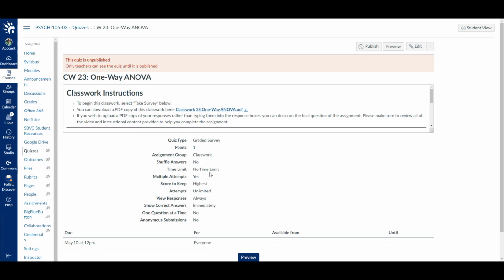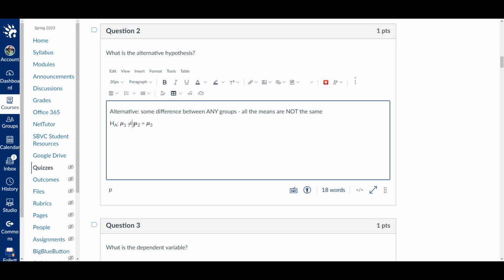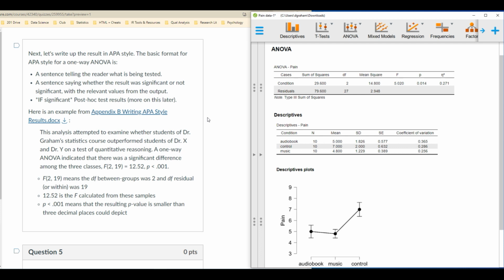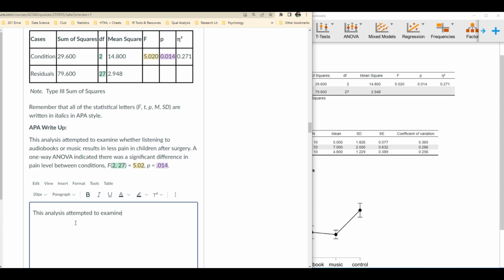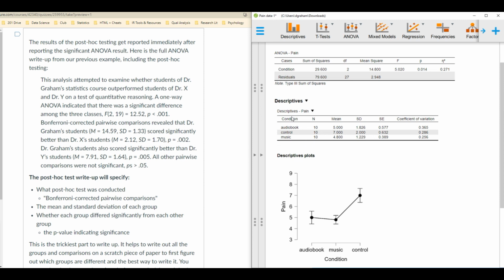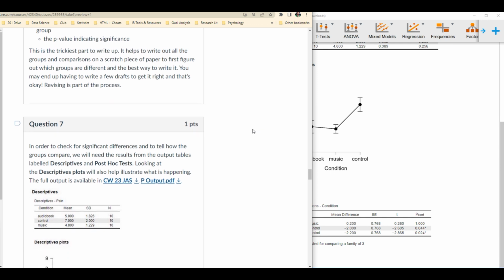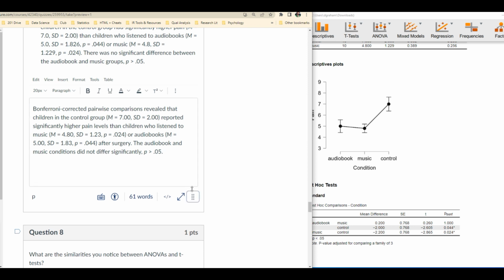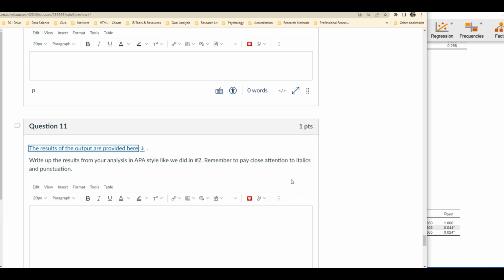PSYCH 105 CW 23 One-Way ANOVA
PSYCH 105 classwork 23 on one-way ANOVA with post-hoc testing and APA style write up